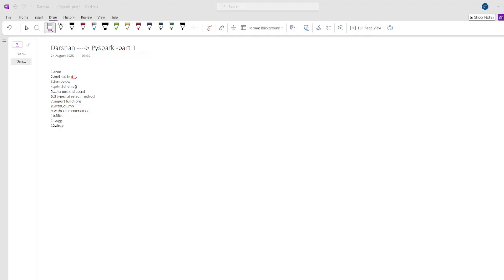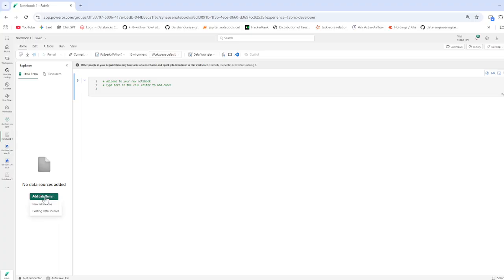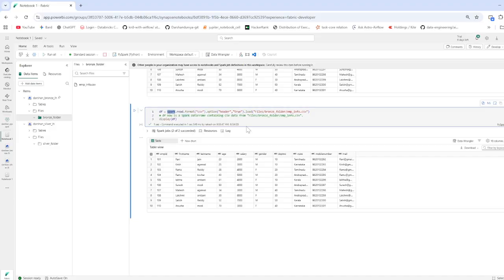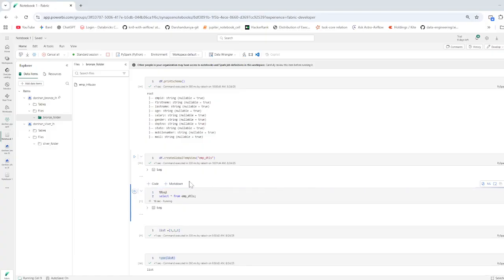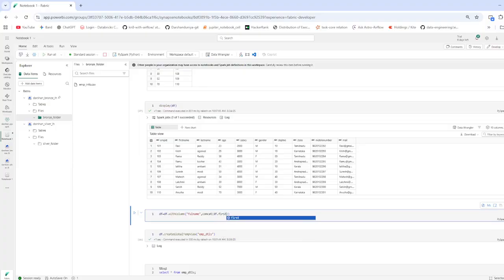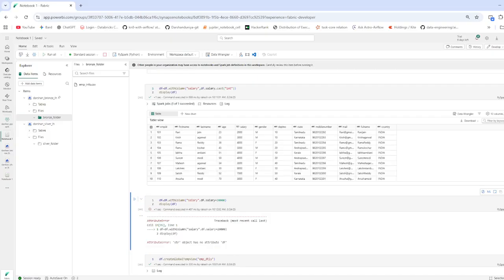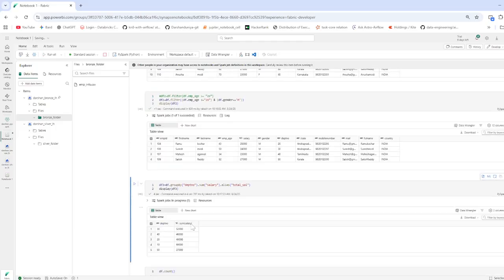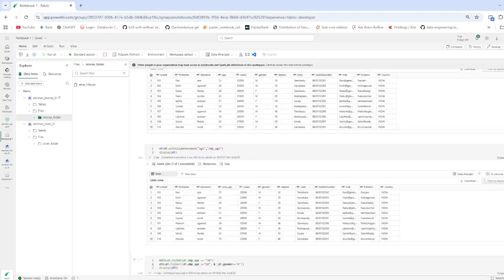📊 PySpark in Microsoft Fabric | Step-by-Step for Beginners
🚀 Welcome to DarshanX – The Data Engineered!

In this exciting session, we’ll dive deep into **PySpark in Microsoft Fabric**, the ultimate combination for building modern, scalable, and enterprise-grade data pipelines.

This project walks you through **step-by-step PySpark implementation inside Microsoft Fabric**, making it perfect for beginners, students, and professionals aiming to master Fabric with PySpark for real-world projects.

💡 What You'll Learn & Build:
✅ Understand PySpark fundamentals in Microsoft Fabric
✅ Write and execute PySpark code inside Fabric Notebooks
✅ Use PySpark for data cleaning, transformations, and analytics
✅ Real-world best practices for Data Engineers using PySpark in Fabric

📅 Agenda:
- Introduction to PySpark & Microsoft Fabric
- Fabric Notebook setup for PySpark
- Writing & running PySpark scripts
- Transformations, joins, and aggregations with PySpark
- Building an ETL pipeline with PySpark in Fabric
- Optimizing PySpark jobs & handling big data
- End-to-end PySpark + Fabric Data Pipeline

💬 Drop your questions in the comments — let’s build together and crack real-world data challenges.